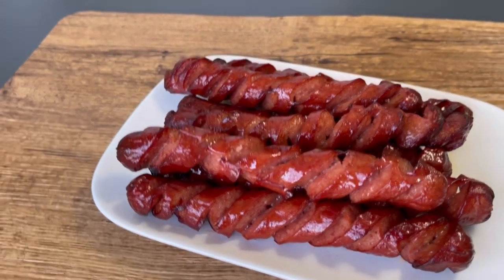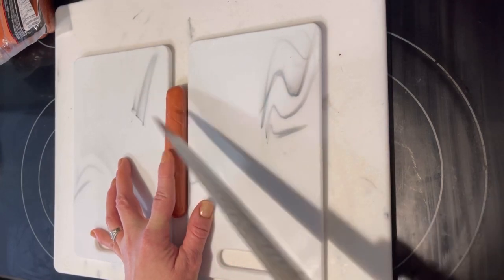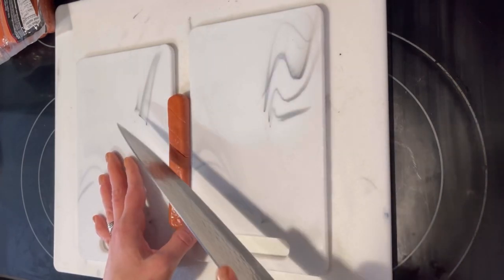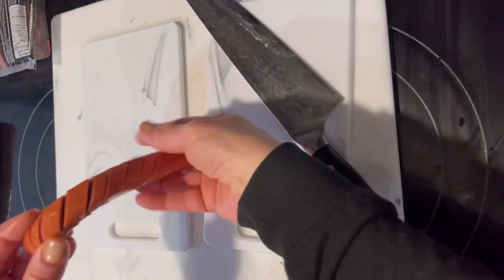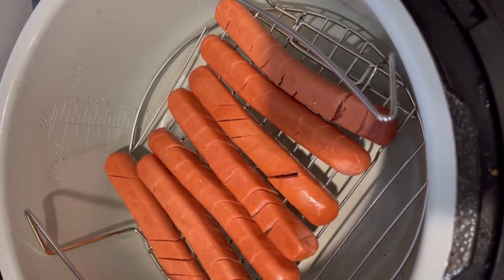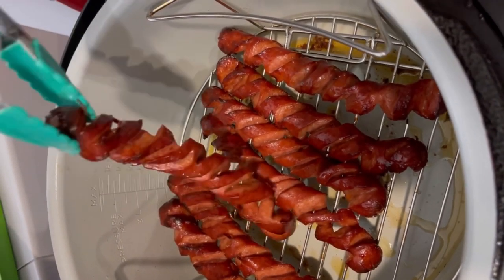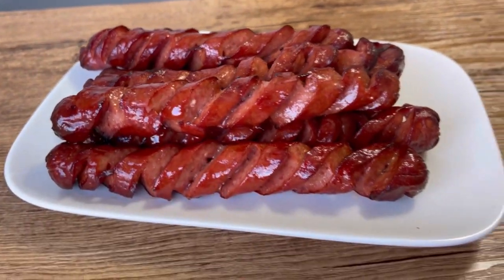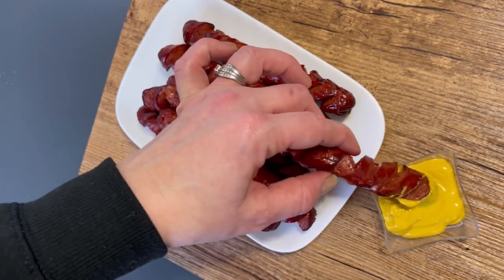Hive Cut Hot Dogs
I thought I would just share this fun way to hive cut your hotdogs. I really enjoy hive cut pork belly, so I thought this would be fun to try on hotdogs. My kids loved it! I will definitely be doing them again! Let me know if you try them!